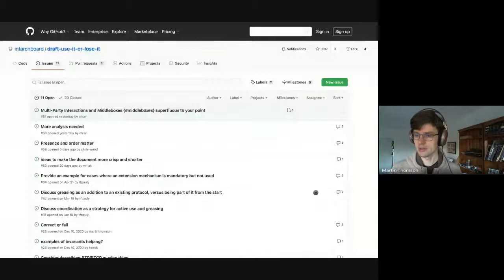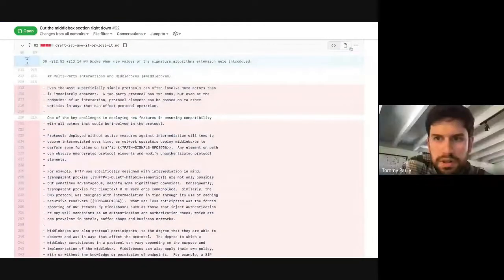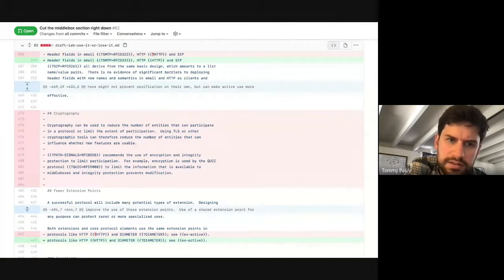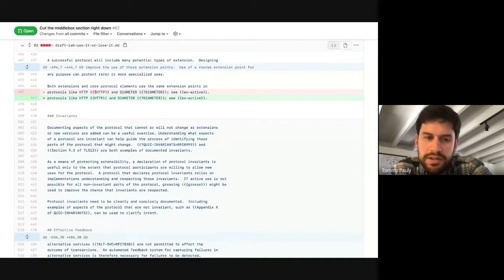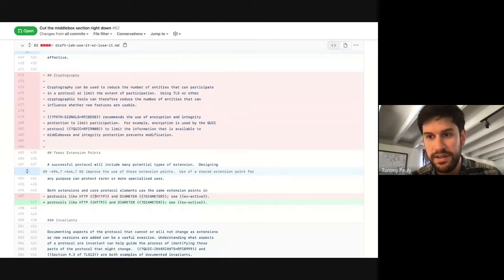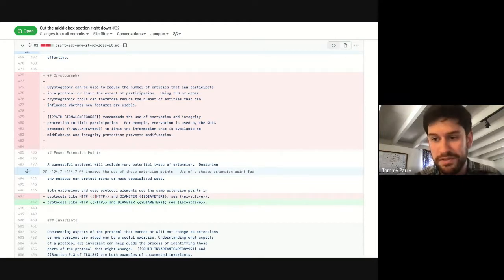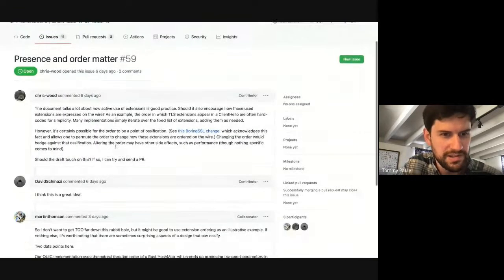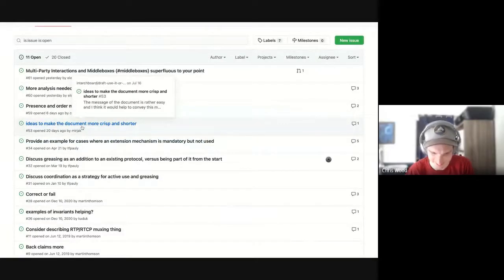Evolvability, Deployability, & Maintainability (EDM) Program Meeting, 2021-08-04